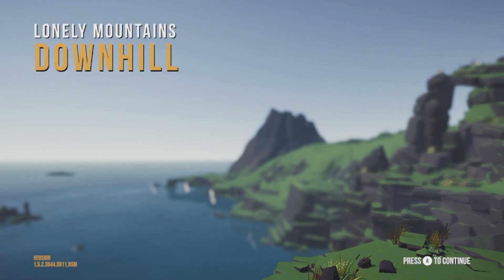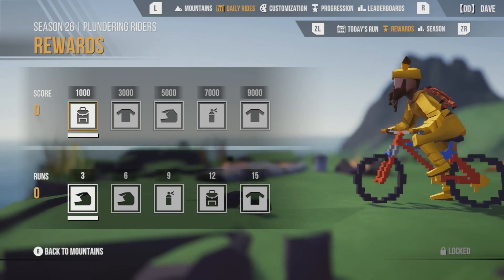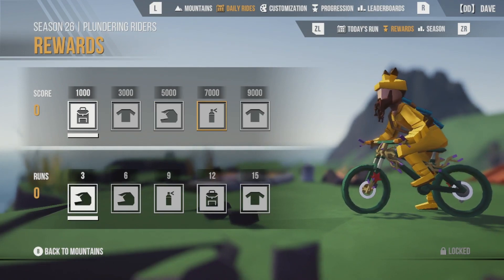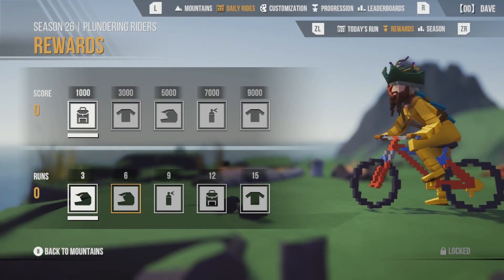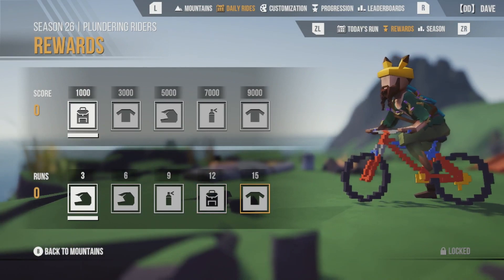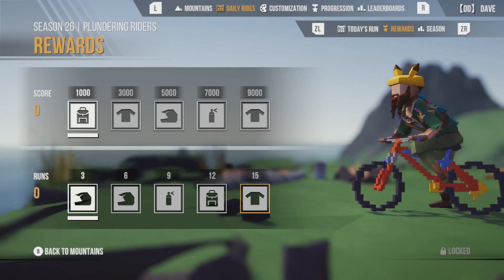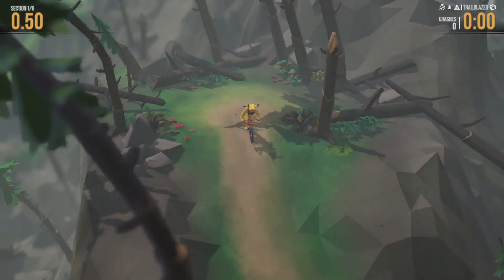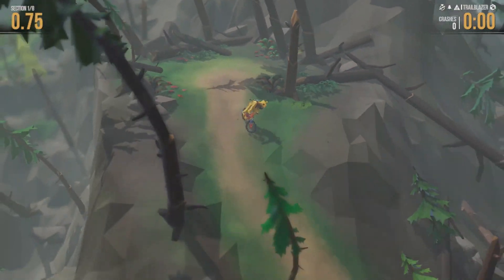Plundering Riders | Daily Rides Season 26 | Lonely Mountains: Downhill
Checking out today's daily ride and the rewards for Season 26!

Ride any way you like – reckless and fast or careful and slow - and feel the thrill while progressing downhill. Lonely Mountains: Downhill is a mountain biking game where it’s just you and your bike with the objective of successfully getting downhill. There are challenges to complete which unlock new trails and mountains, and leaderboards for those who want to master the mountainous terrain and reach the base with the fastest time possible. Players can also take their time and explore the mountains to find hidden rest areas.

Available now on Nintendo Switch / Steam / PS4 / Xbox One!